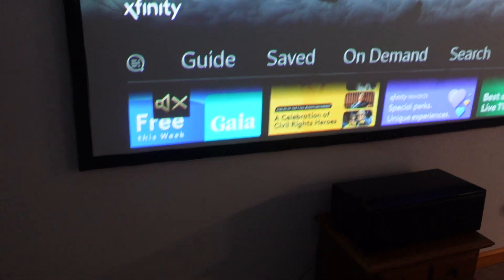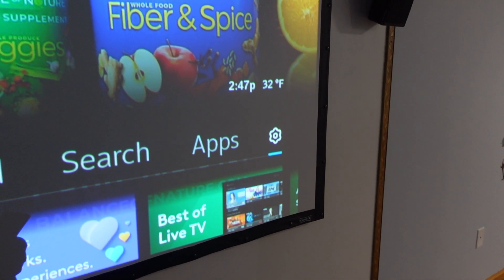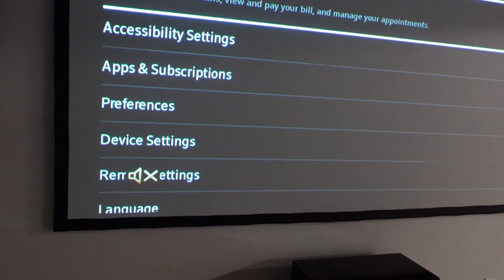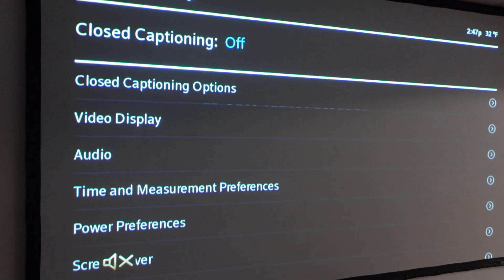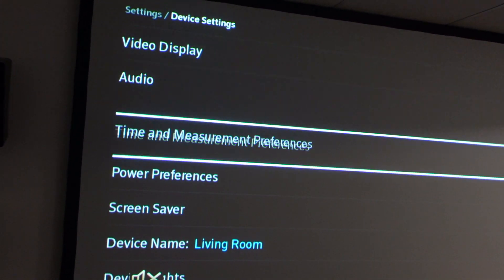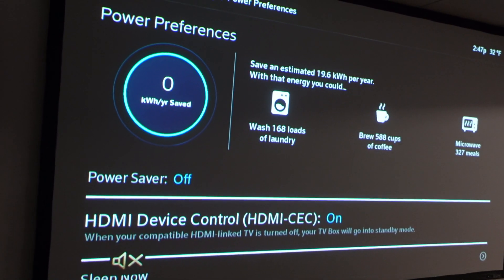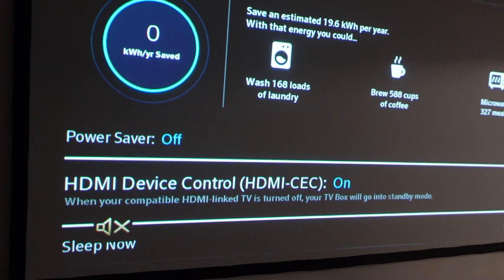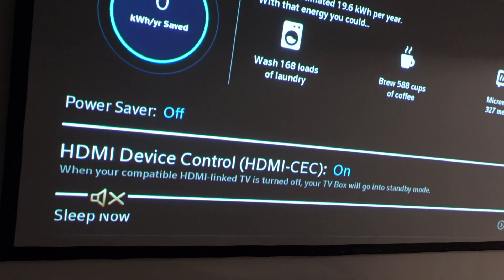How to Turn Xfinity Box Off Automatically When You Turn TV Off